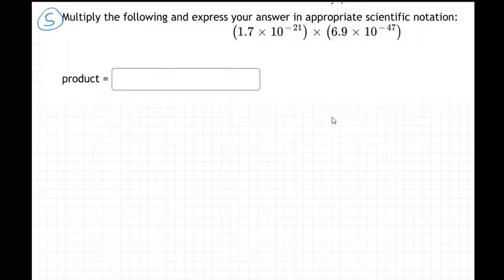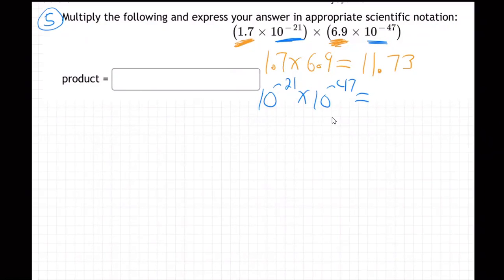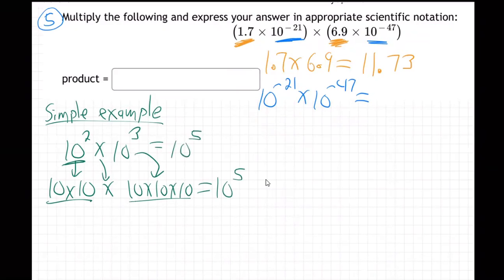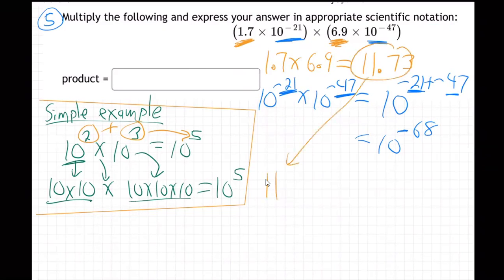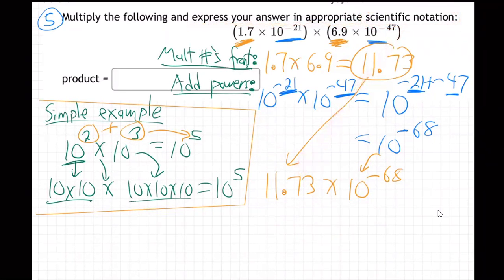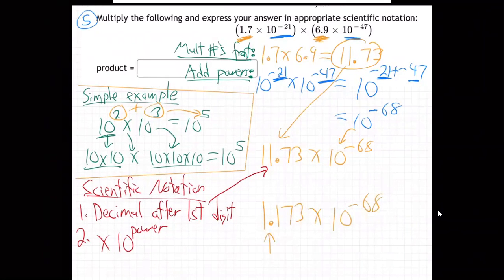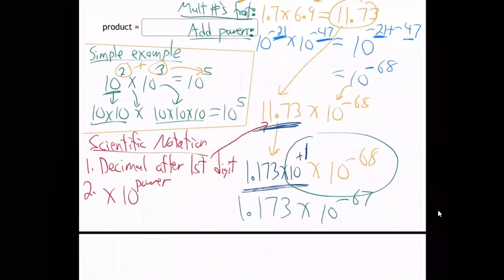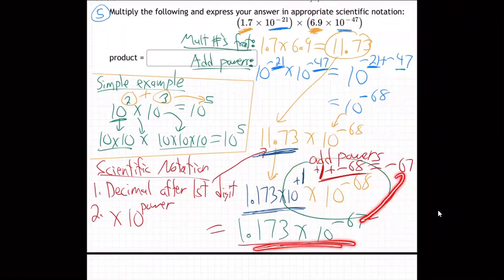m10a-u3 lecture hw 2 - 5